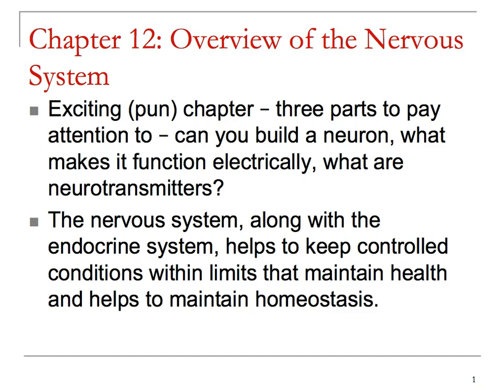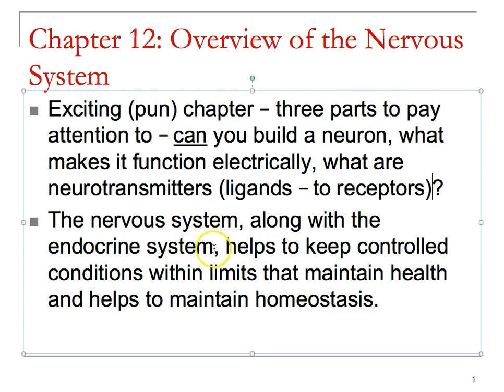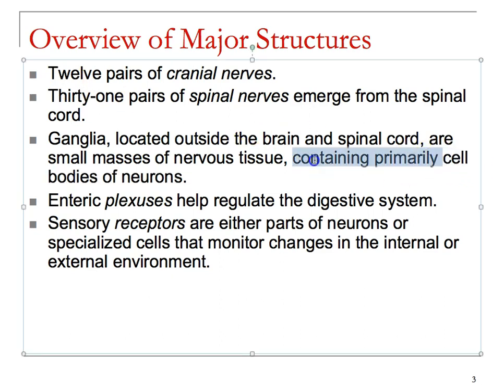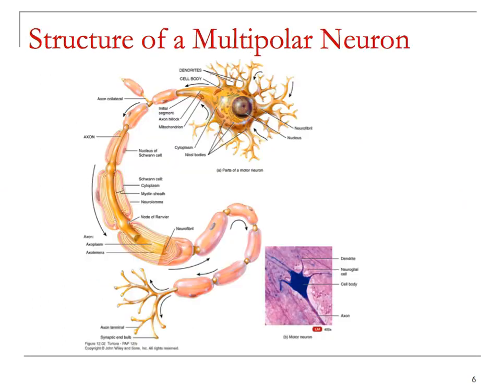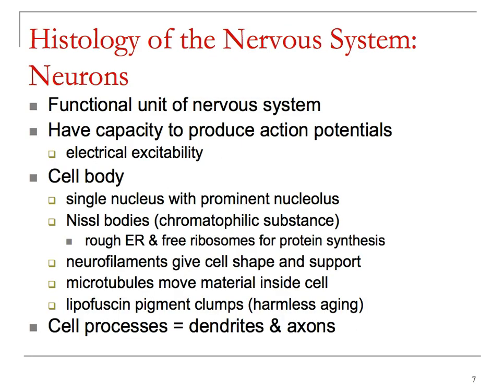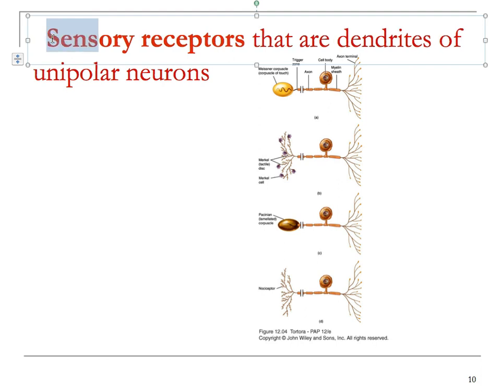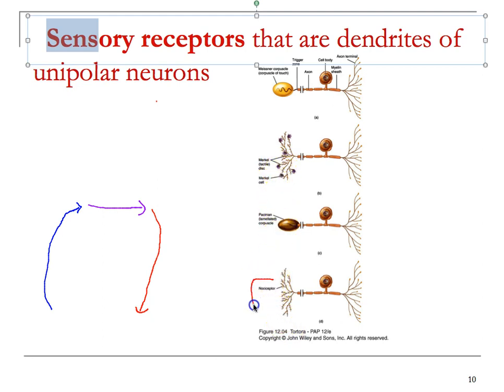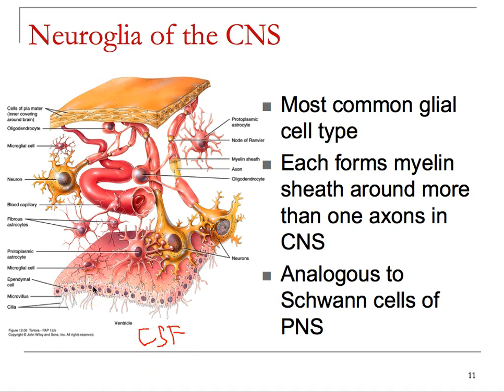BIO 211 Chap 12 a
Chapter 12 - what is an excitable cell of the nervous system and how is it built.